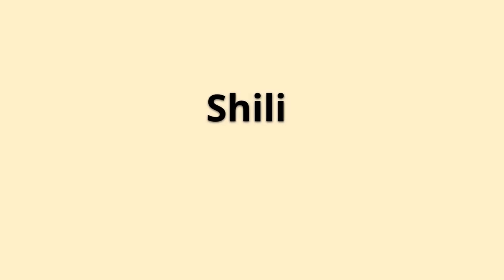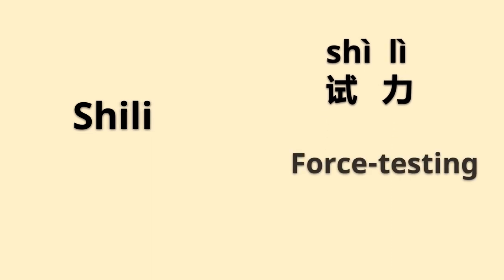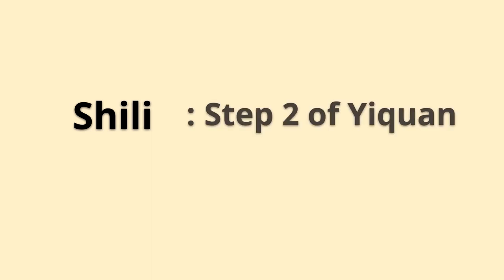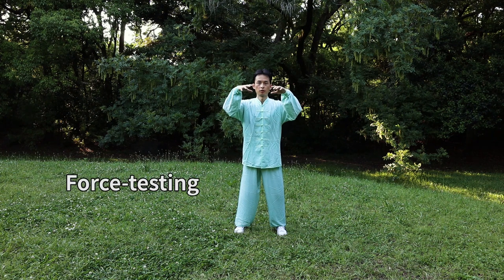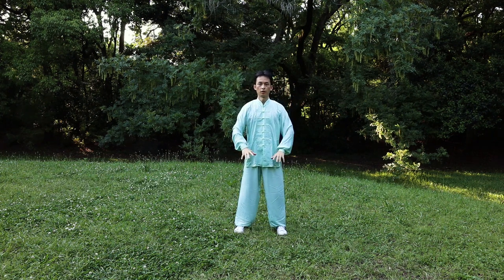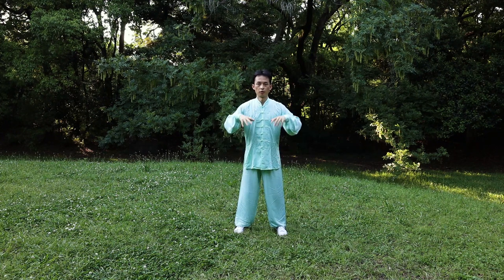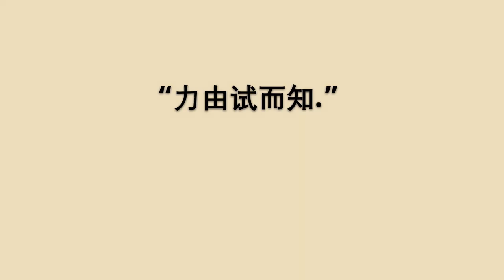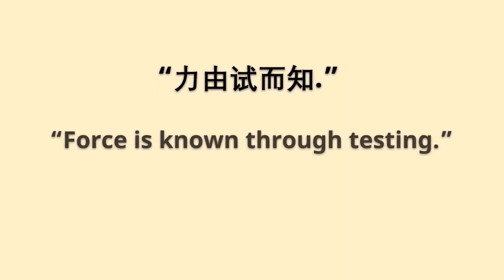Yiquan Step 2 - Overview of Shili (Force-testing), How does Shili connect with Zhanzhuang?